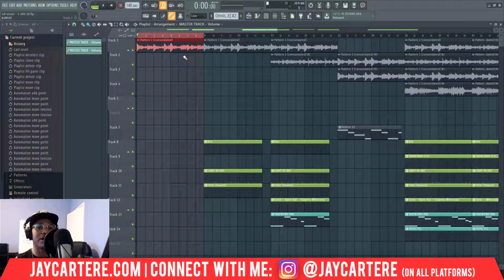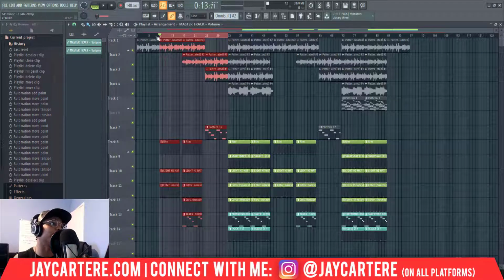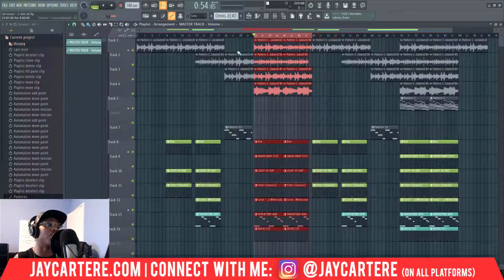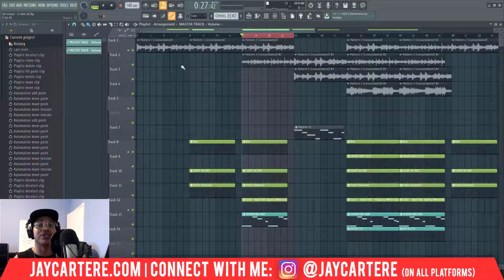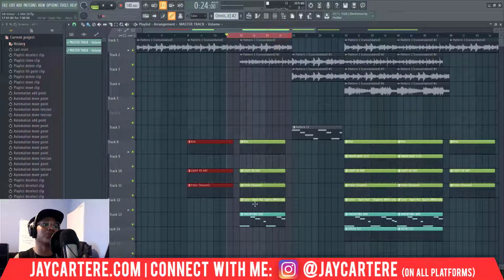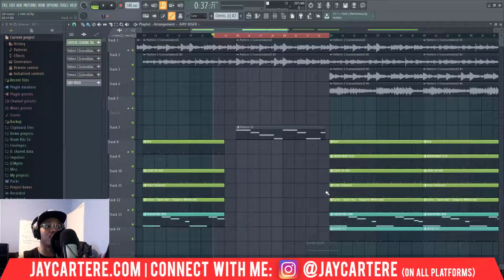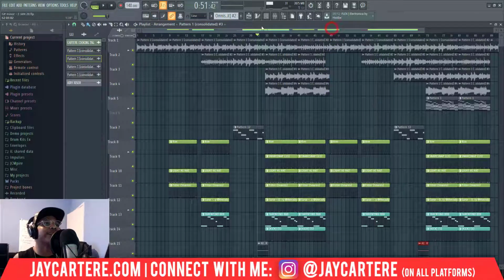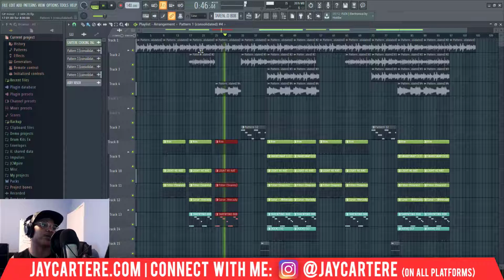How To Arrange Your Beats For Rappers & Singers In FL Studio (IN-DEPTH TUTORIAL)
Discover How To Arrange Beats In FL Studio (IN-DEPTH TUTORIAL))...

If you want to learn How To Arrange Your Beats For Rappers & Singers In FL Studio 20, then this FL studio in depth tutorial for beginners will help you out a lot.

In this video, you'll discover how to structure beats...

If you're having trouble figuring out how to arrange your beats then this is the video for you...

By the end of this video, you'll know exactly how to structure beats for singers or rappers in fl studio 20.